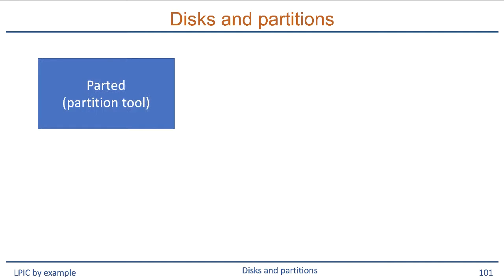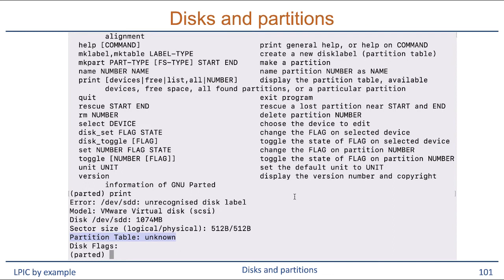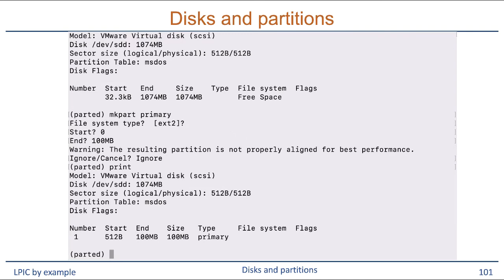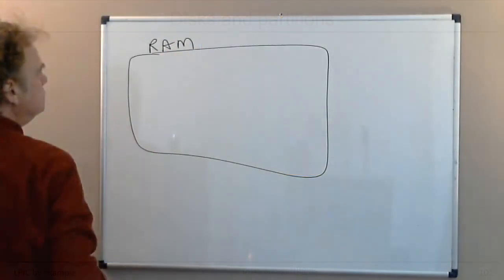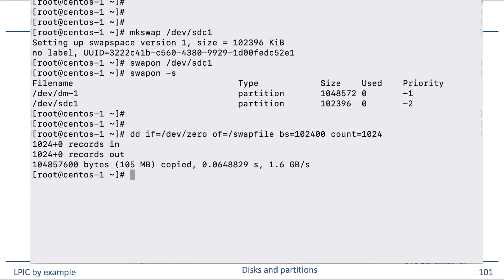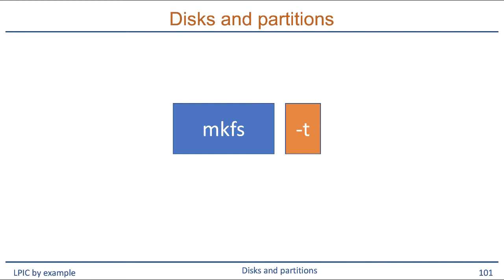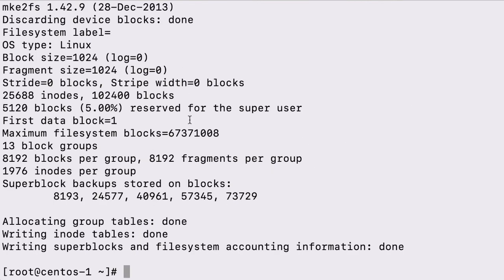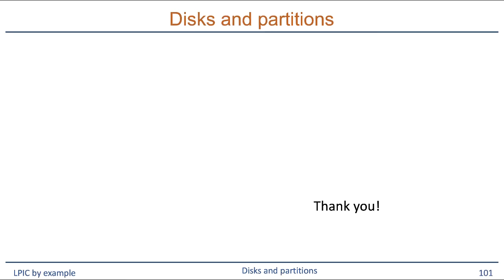linux storage - partitions and file systems - part 2 - lpic by example